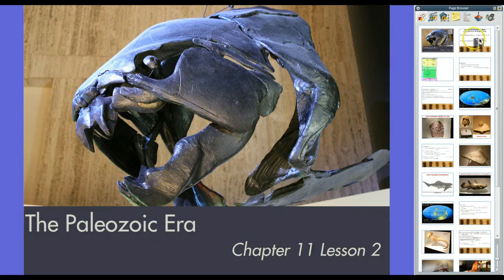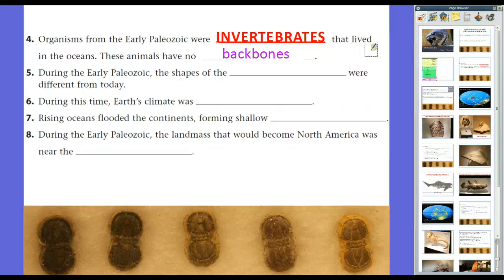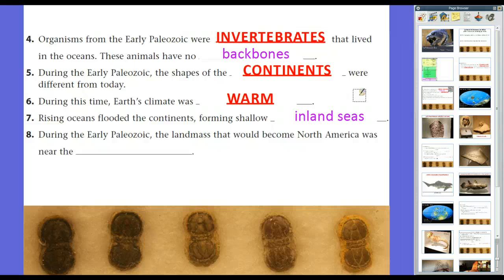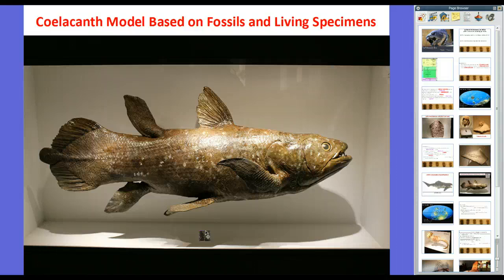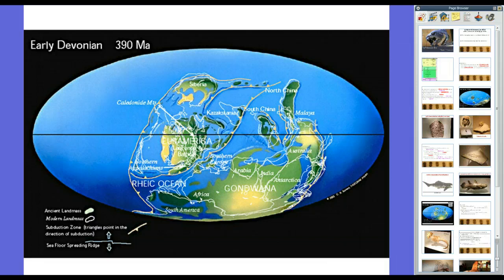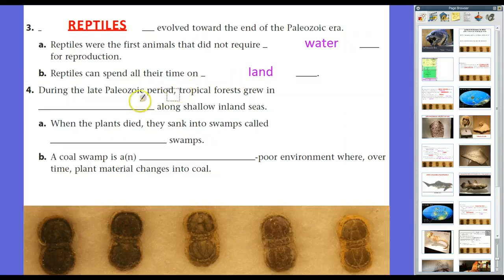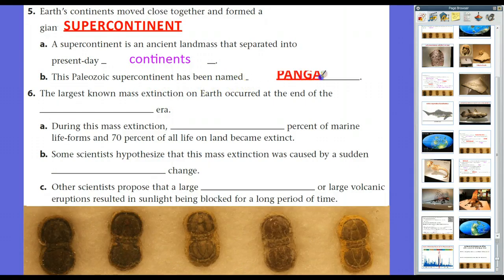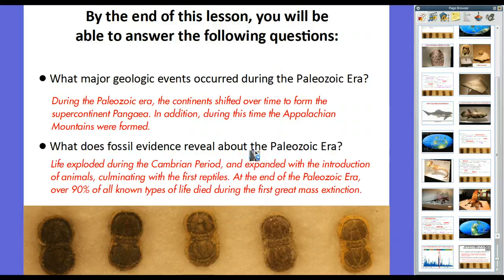The Paleozoic Era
Guided Notes / Lecture from Glencoe Science: A Closer Look Earth Science (8th Grade Louisiana) Chapter 11 Lesson 2-The Paleozoic Era